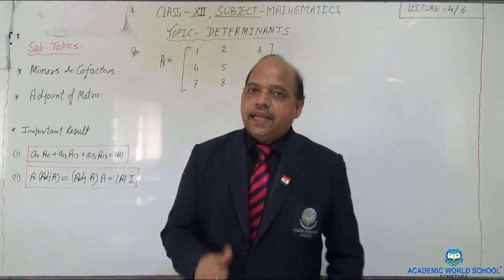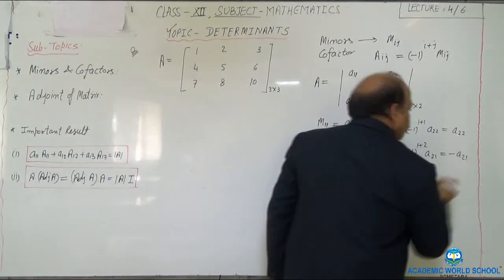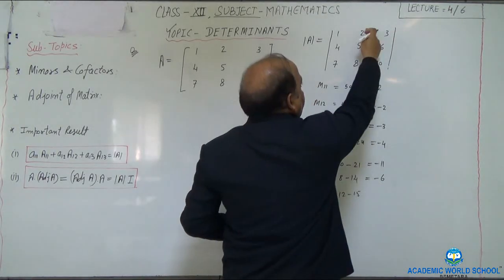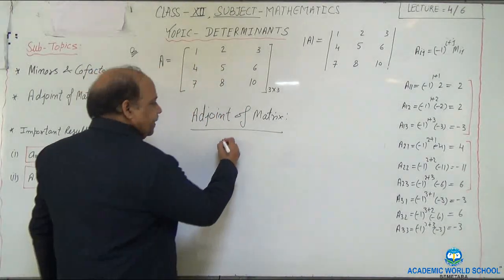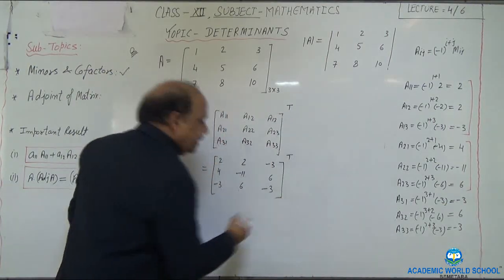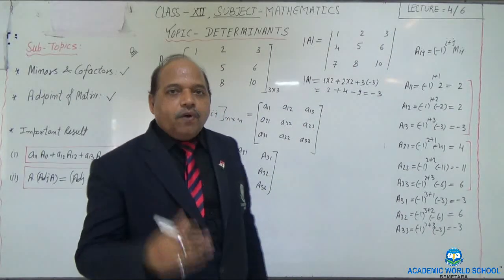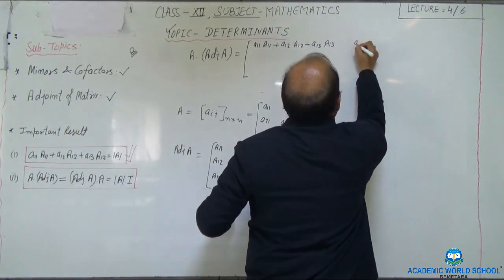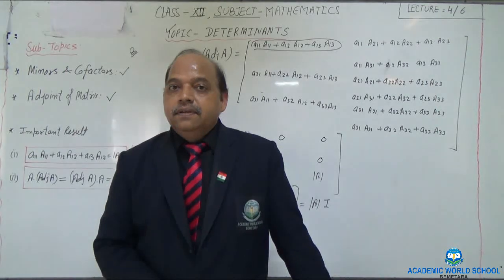CLASS XII-MATHEMATICS; Determinants-04/06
Video lecture delivered by Dr S.K.Tiwari(VP) for grade 12th PCM students.
Topic Name: Determinants-04/06